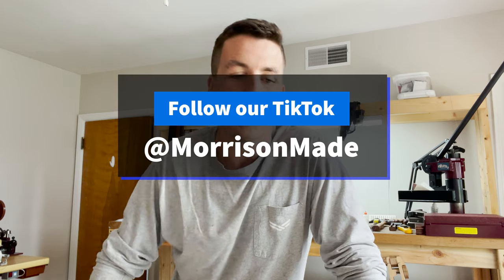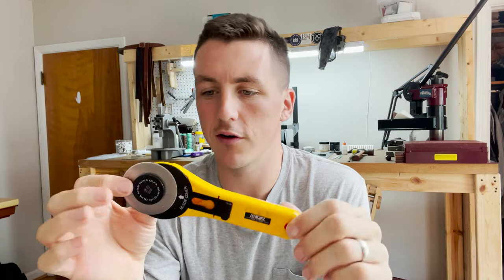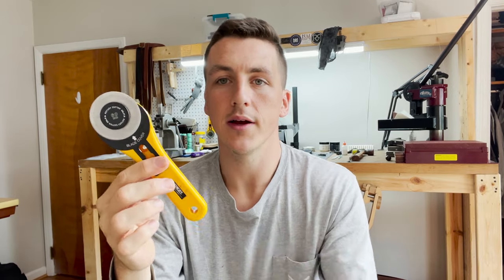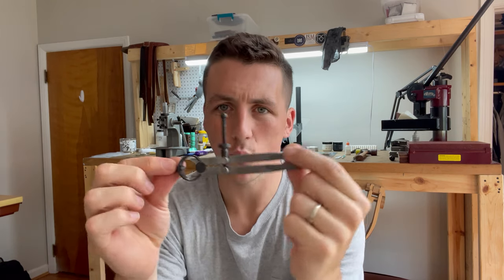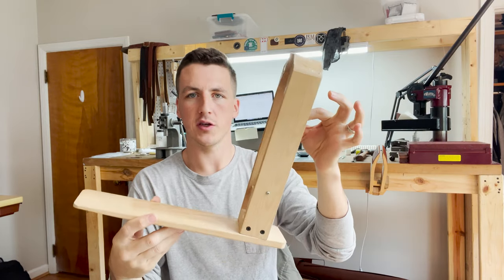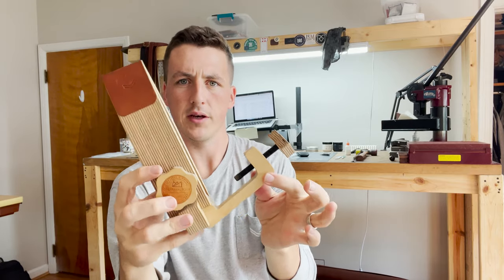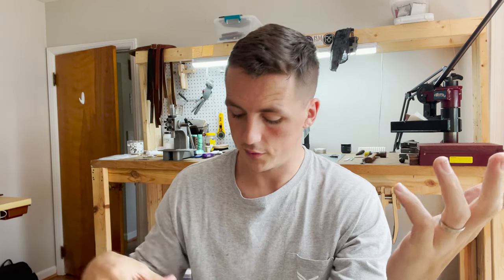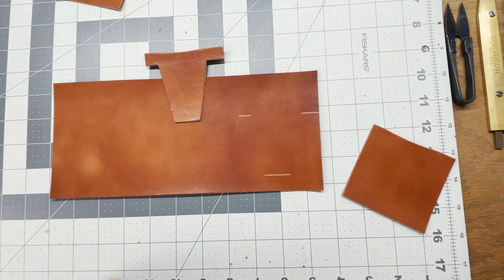Leathercraft Tools You NEED - Getting Started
X-Acto Knife
OLFA Rotary Knife
Japenese Knife
Self Healing Rotary Cutting Mat
Weaver Leather Silent Poundo Board
Leather Mallet
Pricking Irons (there are many others on amazon)
Wing Divider
Stitch Pony
Wood Burnisher
Eco Flo Leather Weld
Scratch Awl